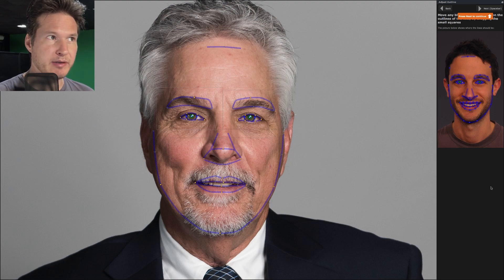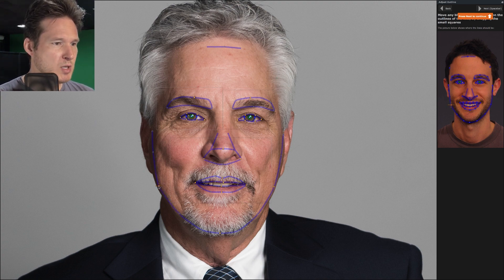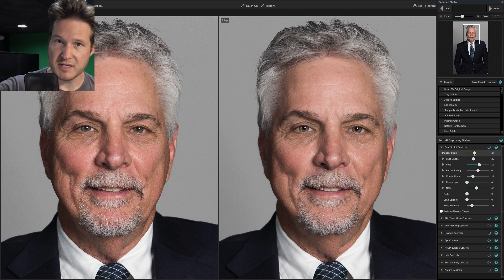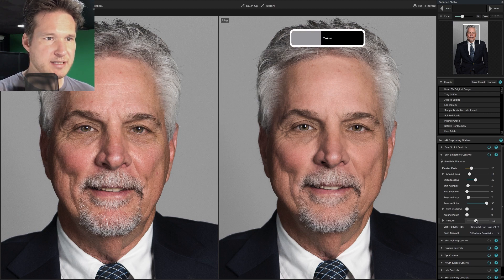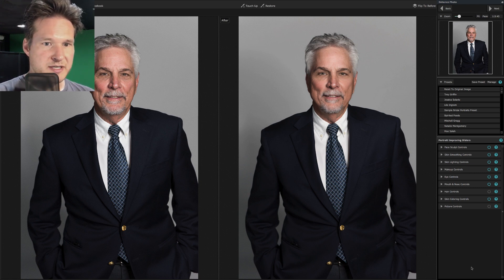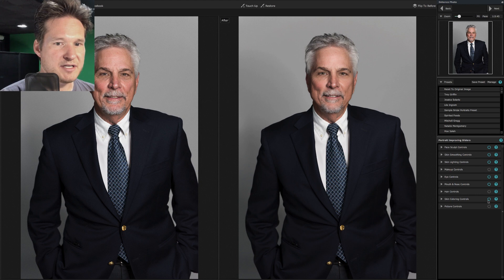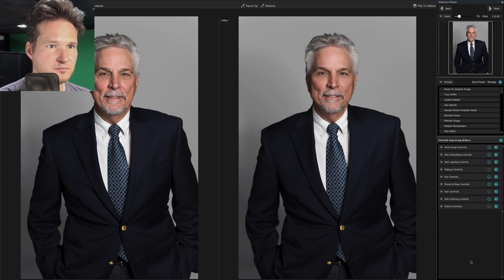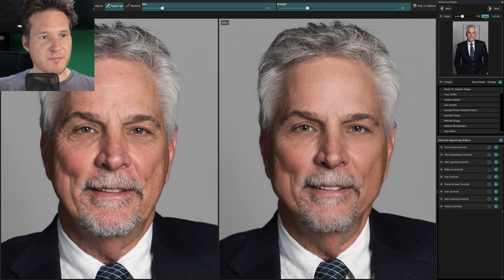Facial Retouching for Guys #13 w/ PortraitPro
And we're back. I feel like there aren't enough facial retouching tutorials for men out there. So, here you go!

As usual, I'm mostly concerned about keeping it look real. Professional headshots need to represent the client. If their headshot comes out looking too fake, then it's wrong.

What do you guys think? Have you tried this software before?